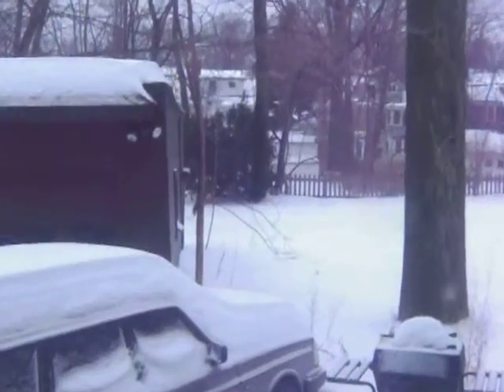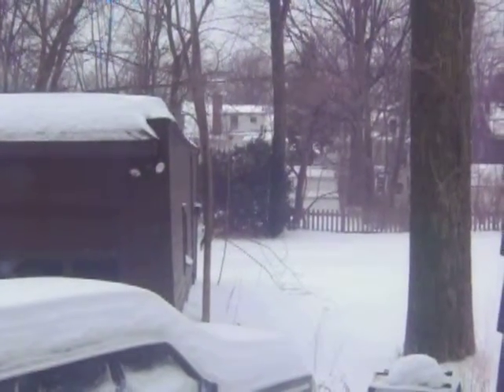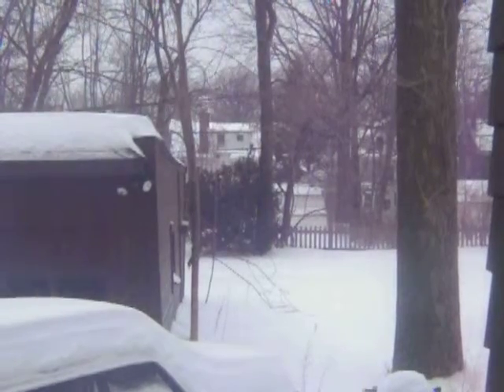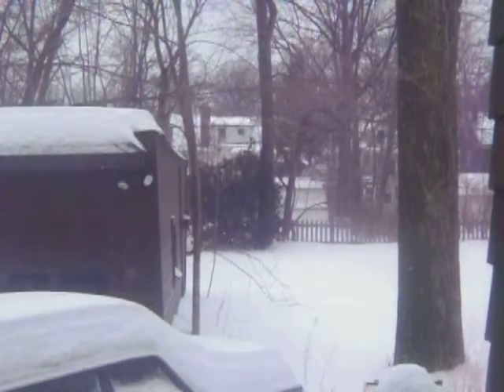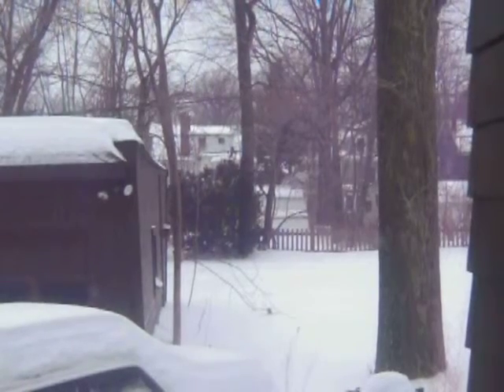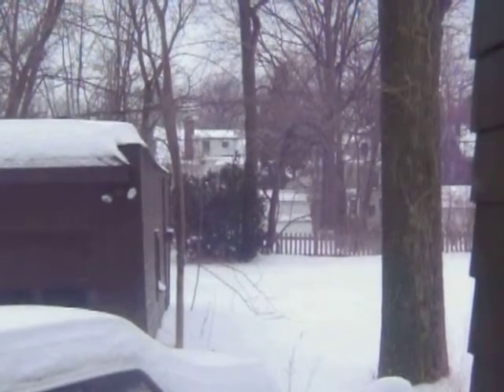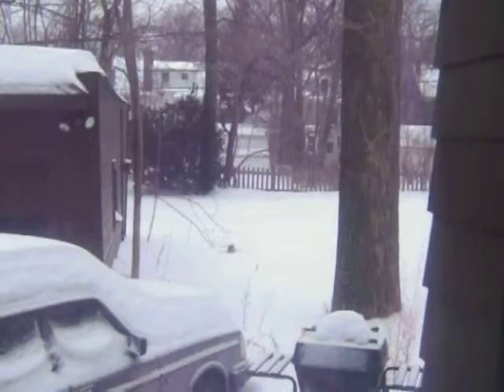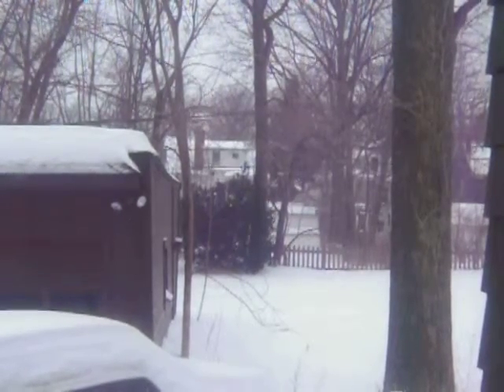Ohio Prairie Dog.AVI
Feb.2, 2011, from my back door. Cleveland Heights Ohio.The snow has a thick frozen crust on the surface, but that wasn't going to stop this pair!